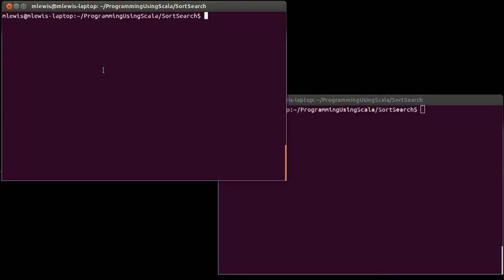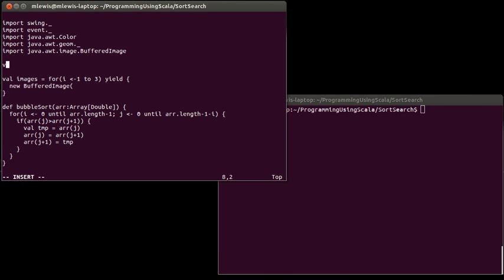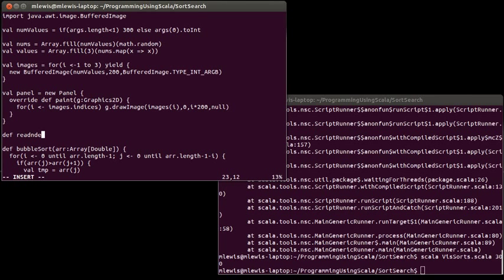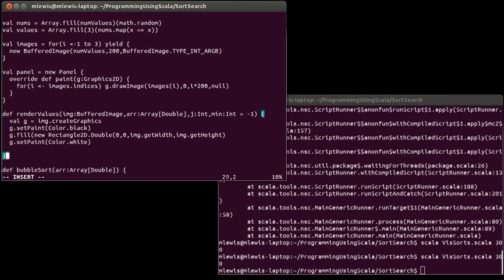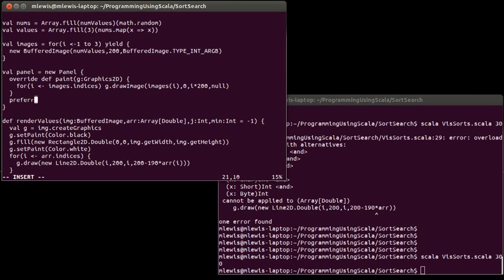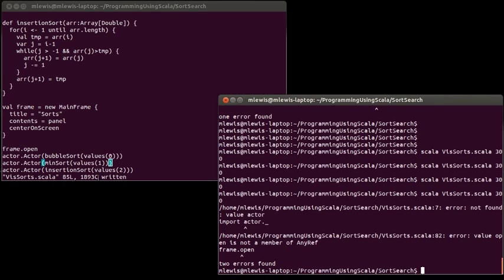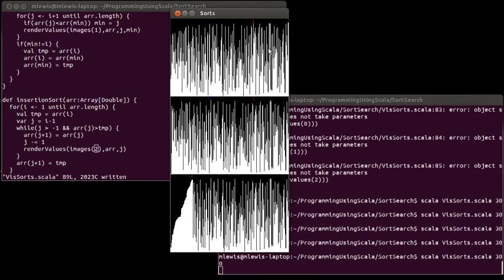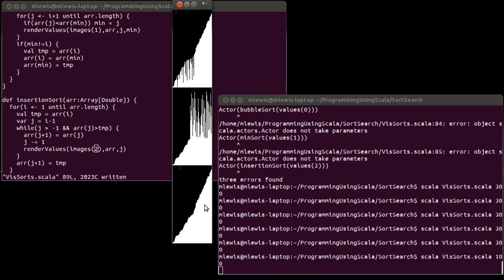Visualizing Sorts using Scala